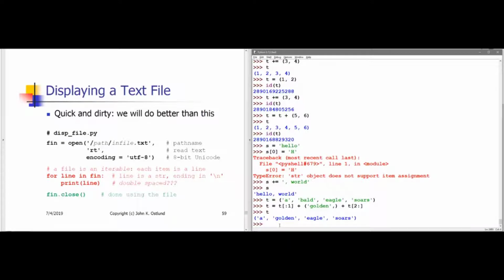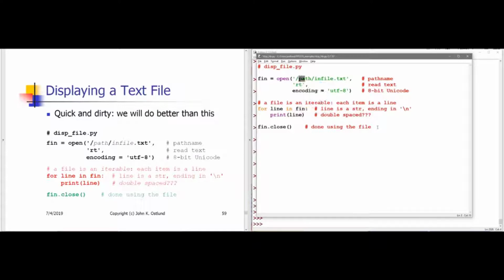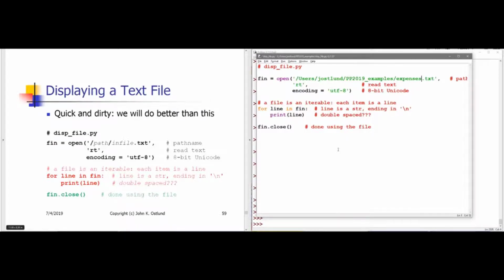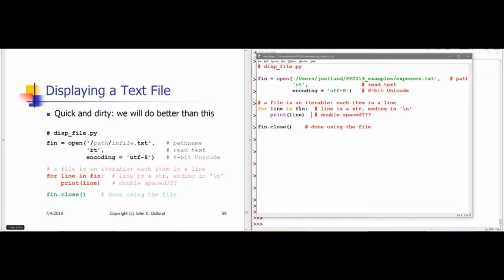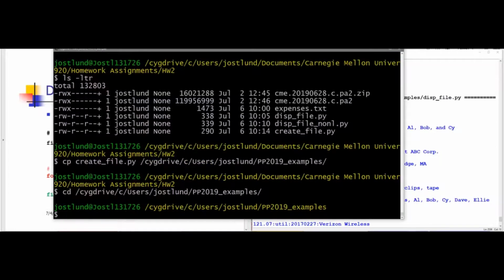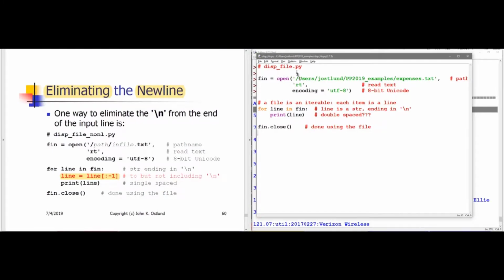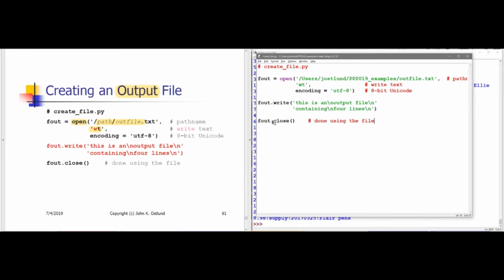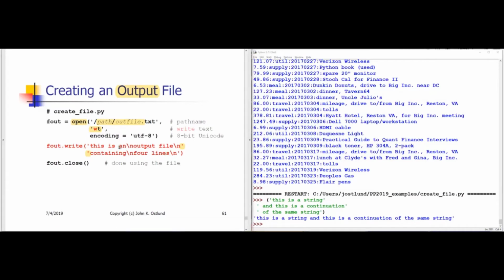MSCF Python Basics 2024 Week3 2of4